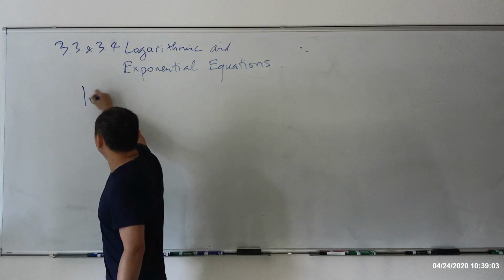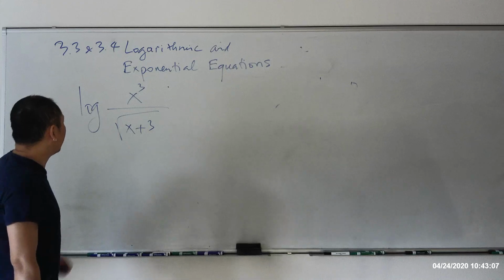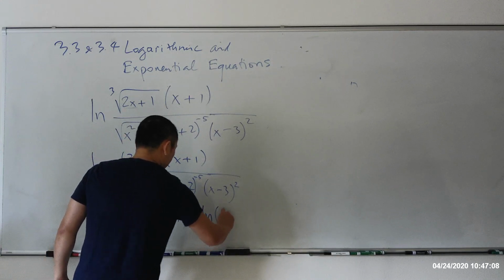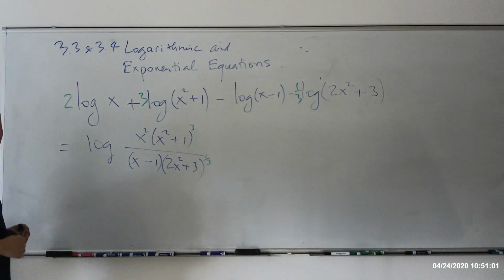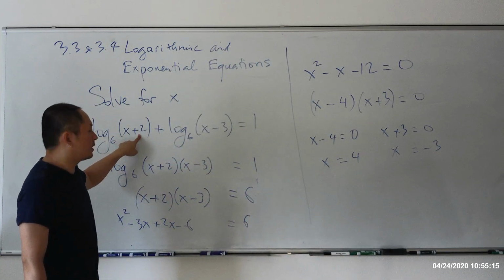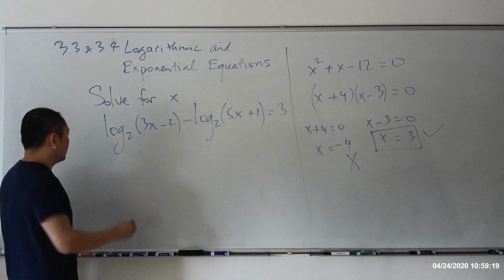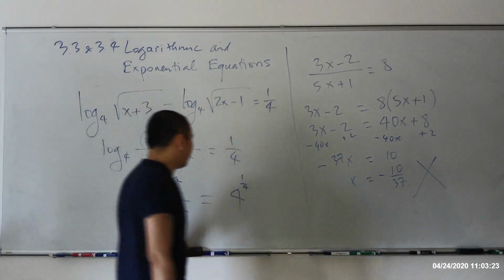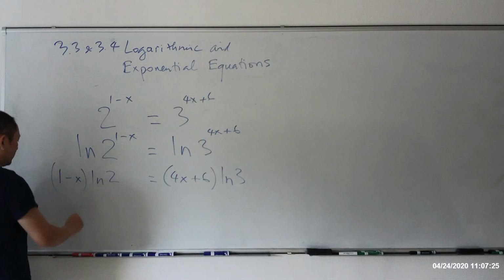MAC1140 Sections 3.3-3.4 part1